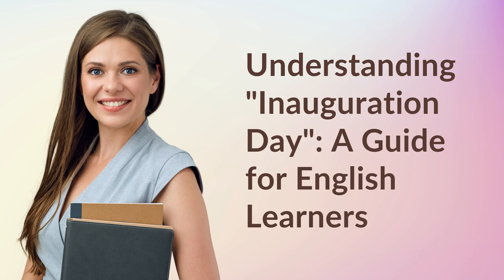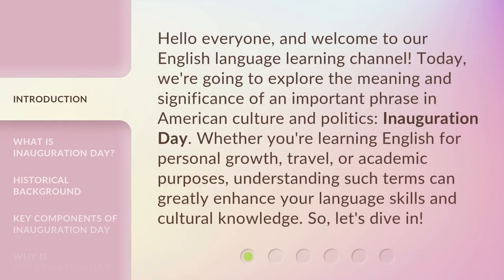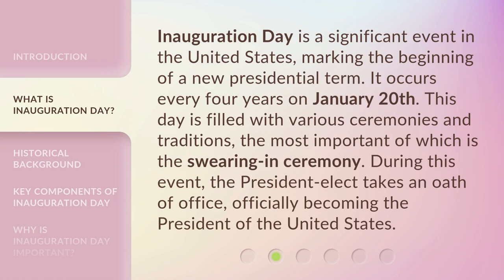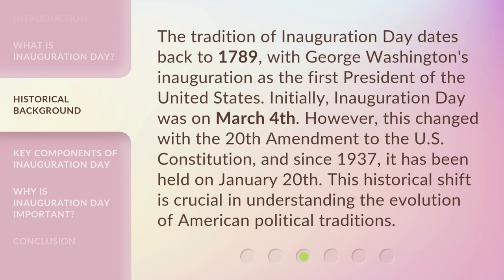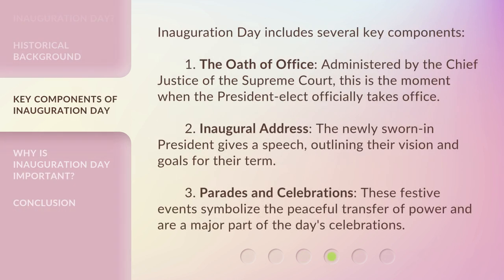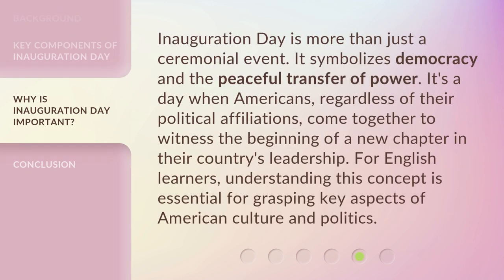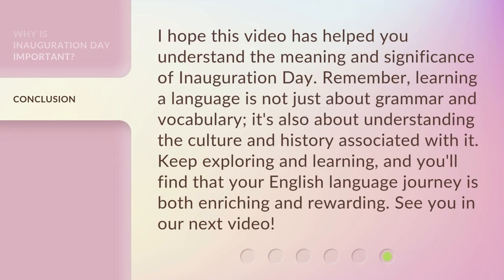Understanding "Inauguration Day": A Guide for English Learners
Demystifying Inauguration Day: A Guide for English Learners • Join us as we unravel the significance and traditions of Inauguration Day, tailored specifically for English learners. Gain a comprehensive understanding of this historic event, from the oath-taking ceremony to the inaugural address, empowering you with knowledge and confidence.

00:00 • Introduction - Understanding "Inauguration Day": A Guide for English Learners
00:37 • What is Inauguration Day?
01:06 • Historical Background
01:38 • Key Components of Inauguration Day
02:14 • Why is Inauguration Day Important?